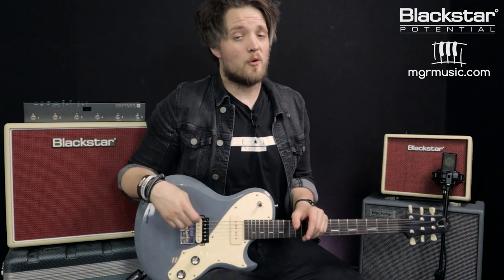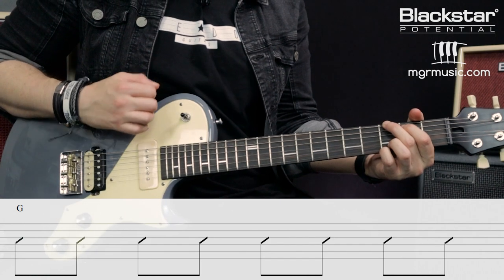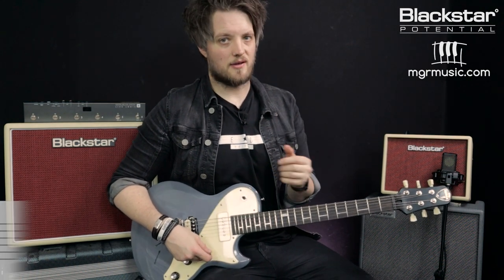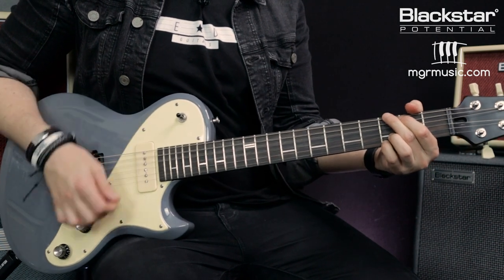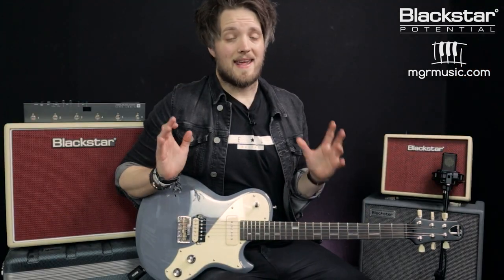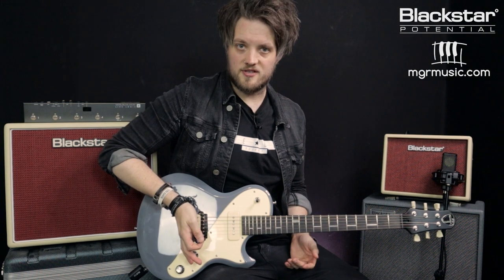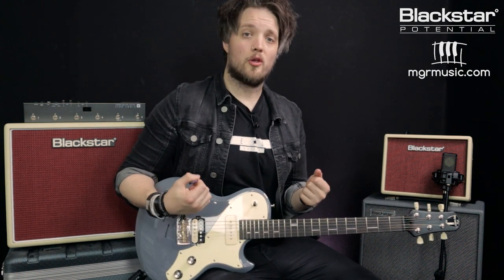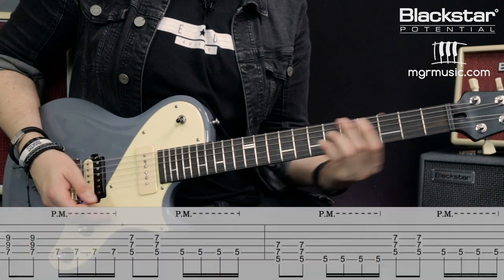3 Essential Rhythm Guitar Techniques | Blackstar Potential Lesson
From alternate strumming, to fret hand muting and palm muting. In this week's Blackstar Potential Lesson with Leigh Fuge of MGR Music we will be looking at some essential techniques for any rhythm player starting out.